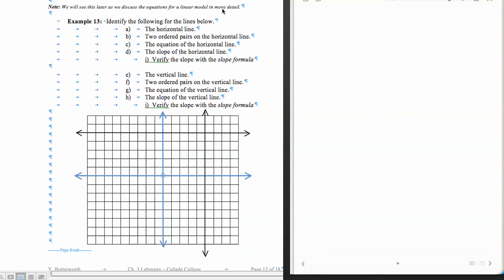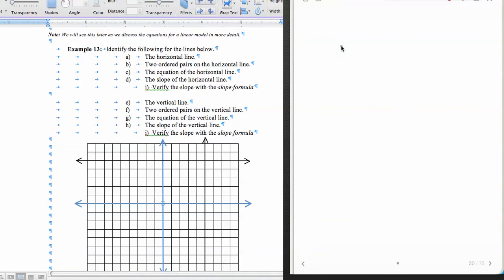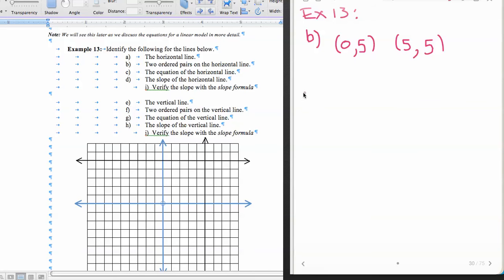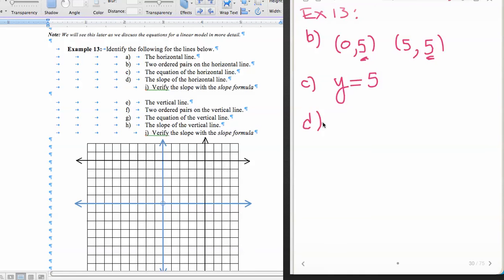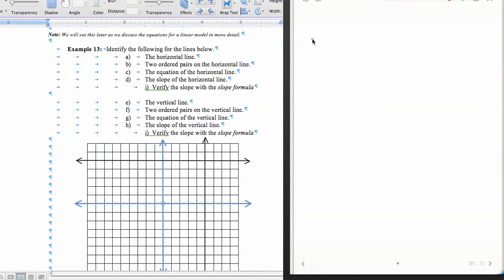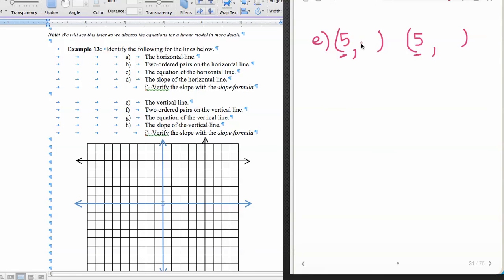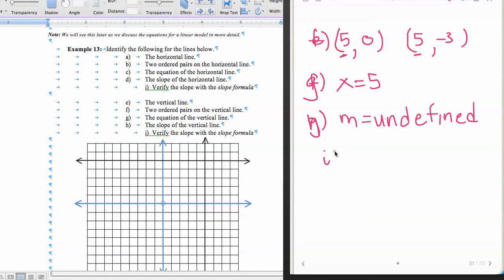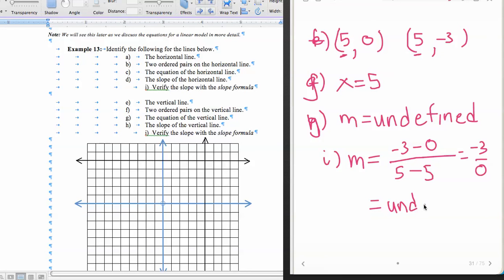§3.3 con'd More on Vertical & Horizontal Lines and Their Slopes